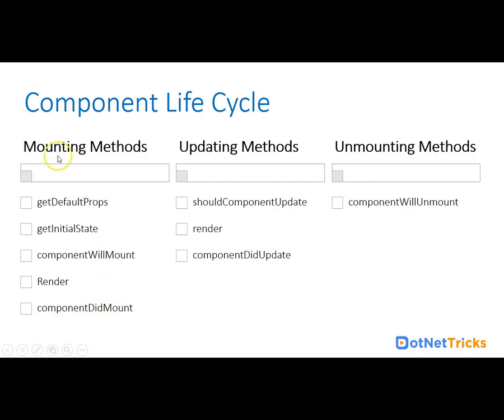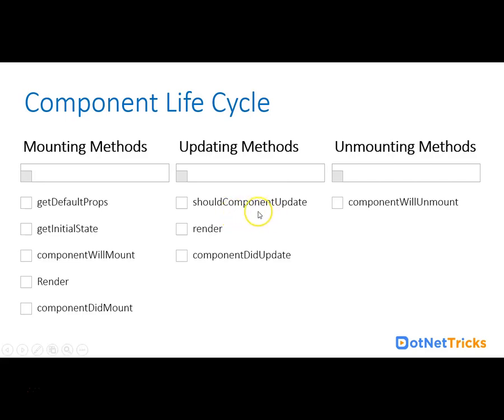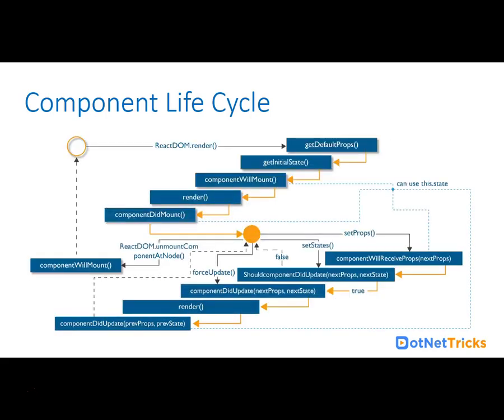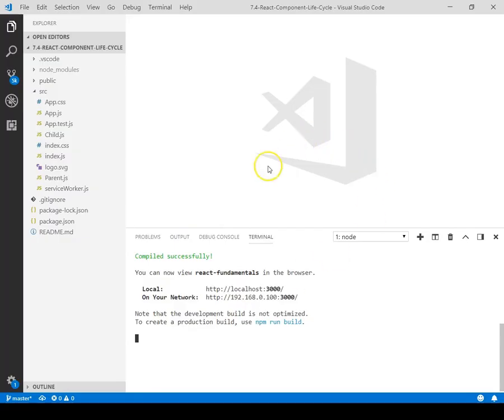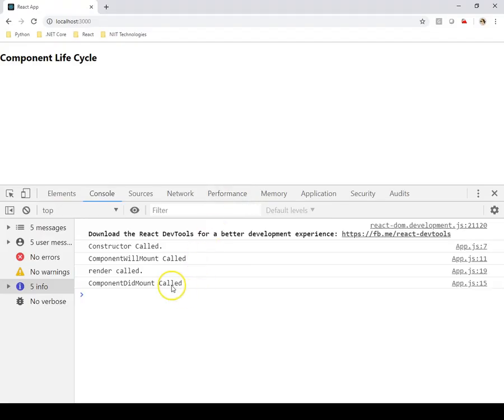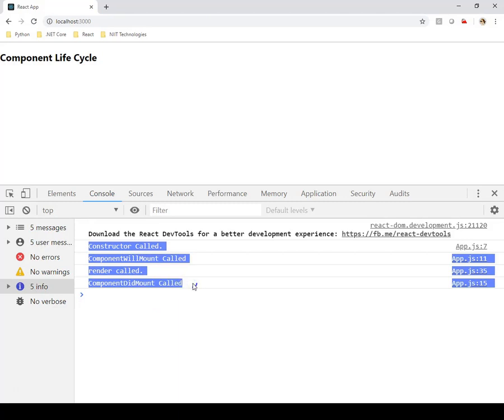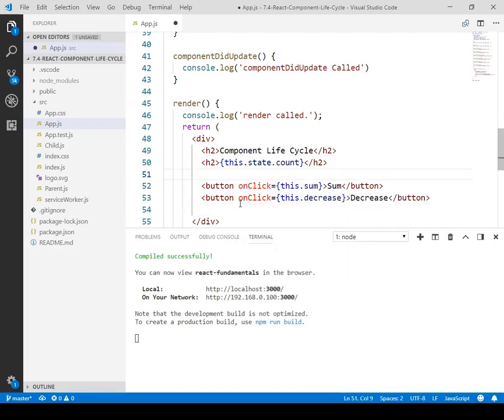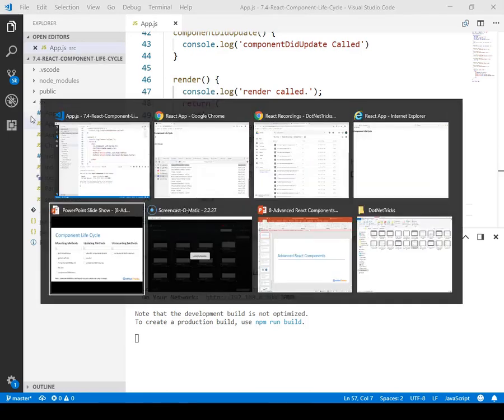State In React| Tutorial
In this in-depth React tutorial, we delve into the core concept of state management. Understanding state is pivotal to mastering React, as it governs the dynamic behavior of components. Whether you're a novice or an experienced developer looking to deepen your understanding, this tutorial caters to all levels.fficient state management is the backbone of React applications. By mastering state, you unlock the ability to create more responsive, interactive, and scalable user interfaces. Whether you're building a simple UI or a complex web application, solid state management skills are indispensable.
Join us on this journey to elevate your React skills and become a proficient state manager! Let's code together! 🚀